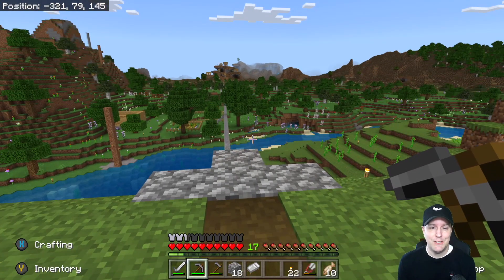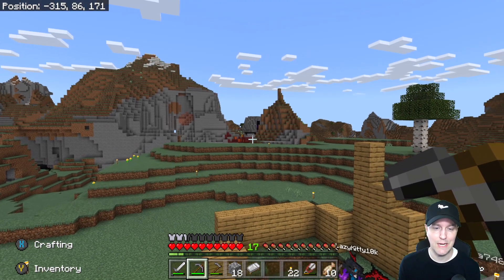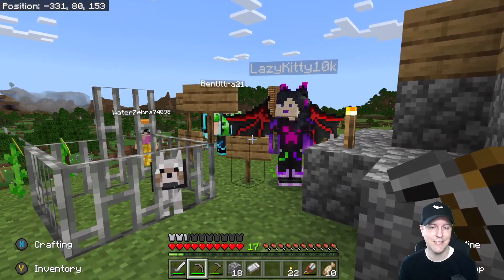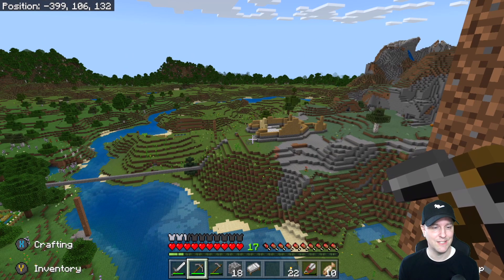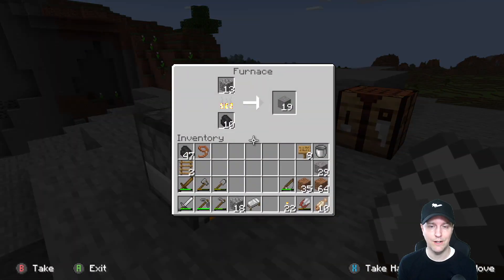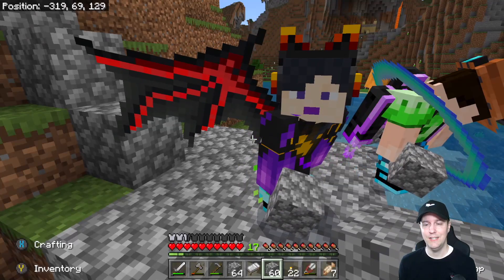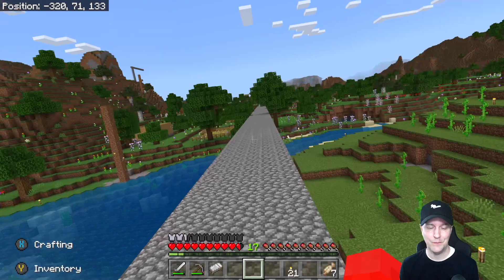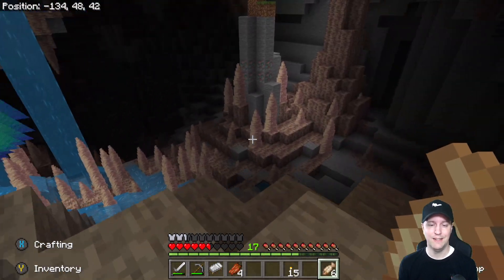SQRL Stampede Plays Minecraft Episode 35 Road Rage Race!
SQRL Stampede Plays Minecraft Episode 35 Road Rage Race! Dan continues to build in the new world with help from the SQRL family!